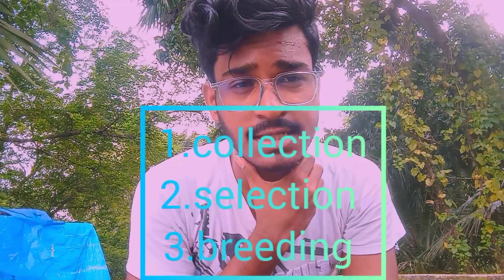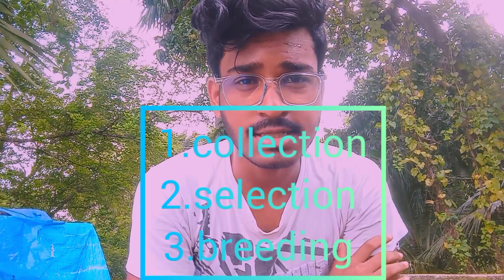একজন SUCCESSFULL BREEDER হতে চাইলে দেখে নিন( HOW TO MADE A SUCCESSFUL BREED)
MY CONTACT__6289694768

পুরো ভিডিও টার Credit রাজু দাকে  অনেক ধন্যবাদ জানাতে চাই